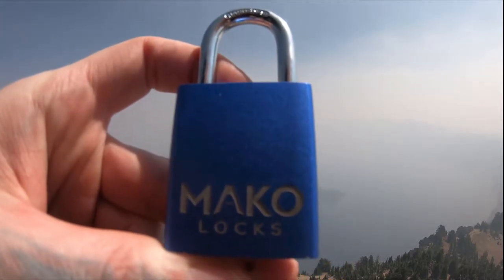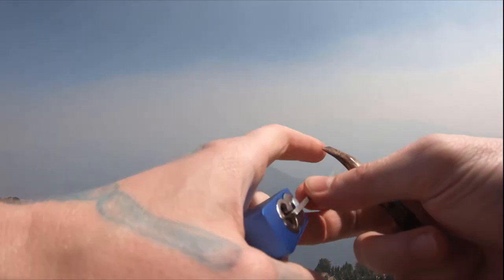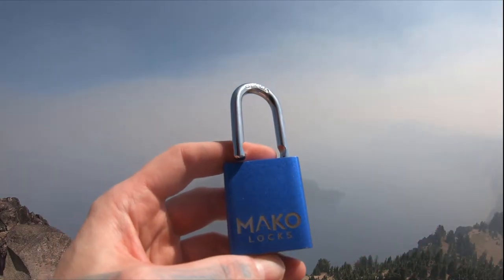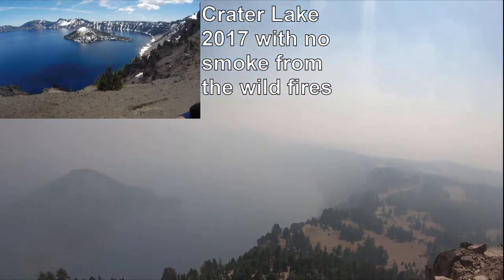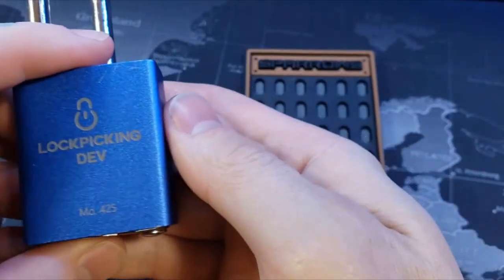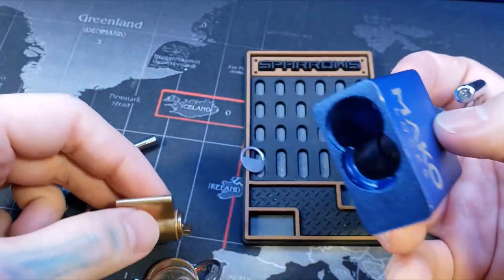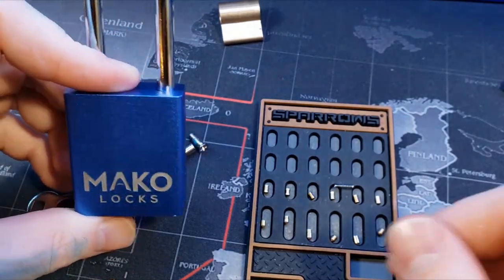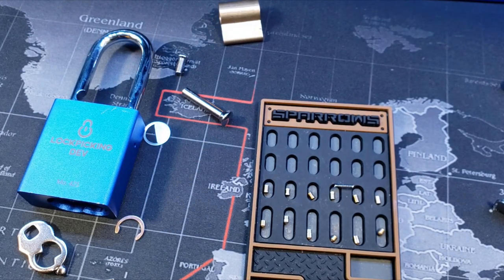78) Mako 425 Picked at Crater Lake National Park, Oregon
Mako 425 Picked
Crater Lake National Park, Oregon